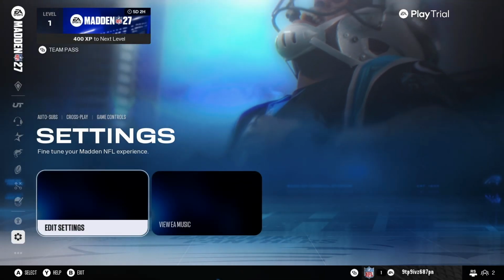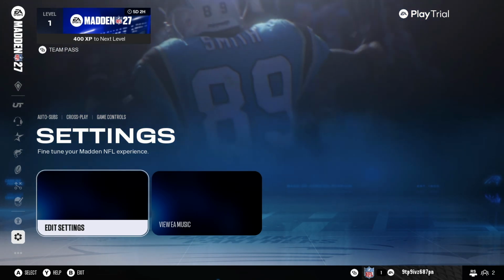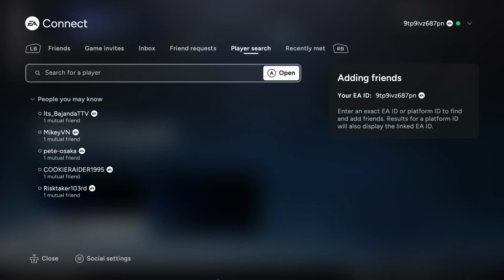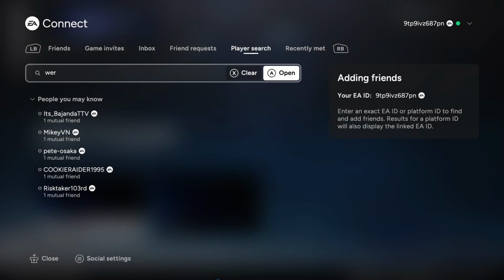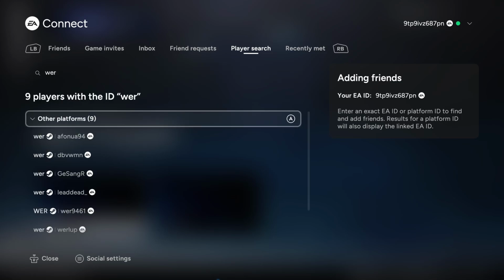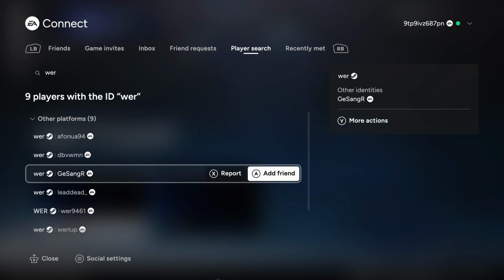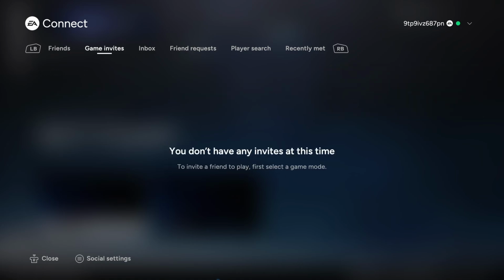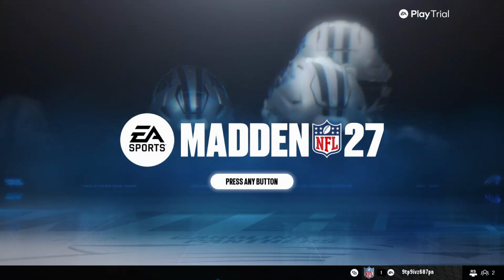Madden 27: How to Add Cross-Platform Friends (PS5, Xbox, PC)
in this video, i show you how to add cross-platform friends in madden 27 on ps5, xbox, and pc, so you can connect with friends across different platforms and play together online. Did this video help? Thanks!